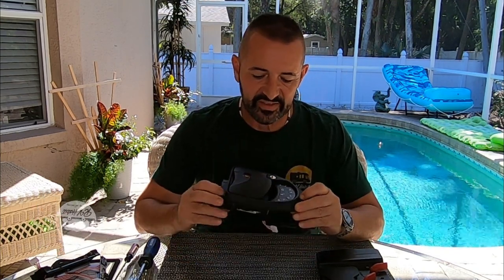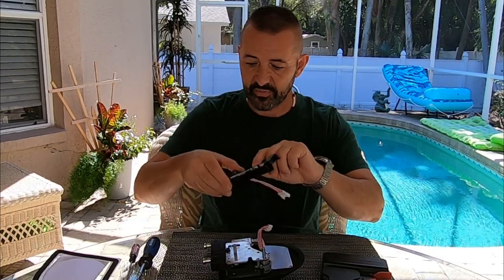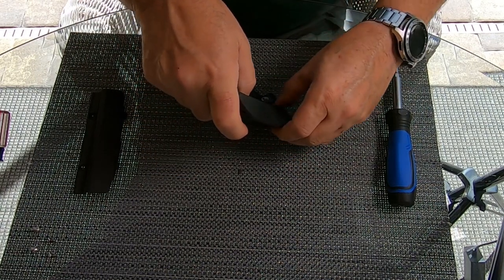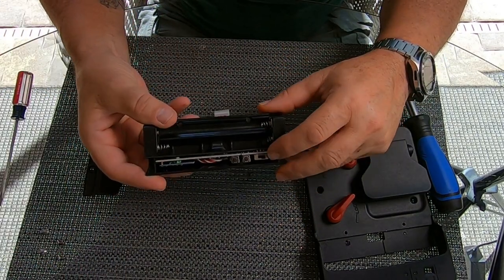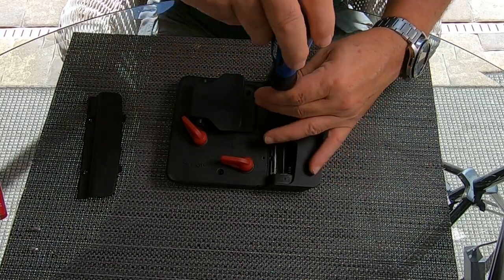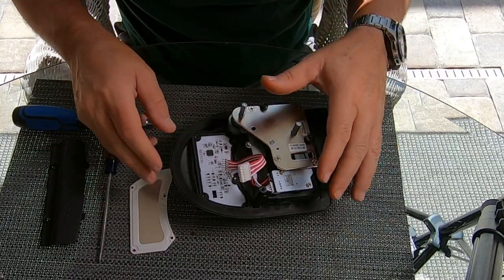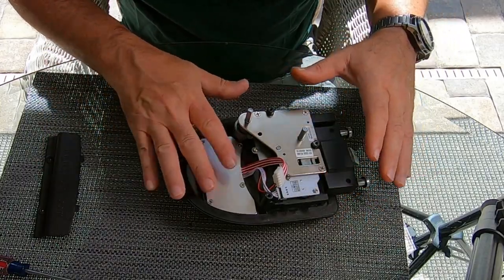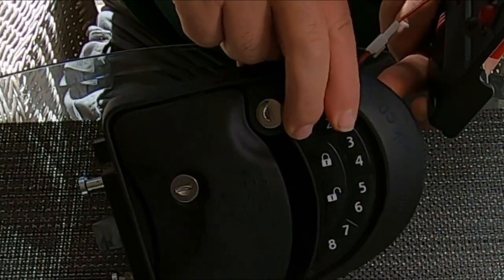Repairing A Keyless Electronic RVLock - PCB & KPD Circuit Board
The keyless electronic lock for my RV that I purchased from RVLock failed after 14 months of use.  I contacted technical support and this video shows how I replaced the PCB and KPD circuit boards.

• See RVLock Class C/A Keyless Handle on Amazon
• See RVLock V4 Keyless Handle on Amazon
• See RVLock 4 Button Key Fob Amazon